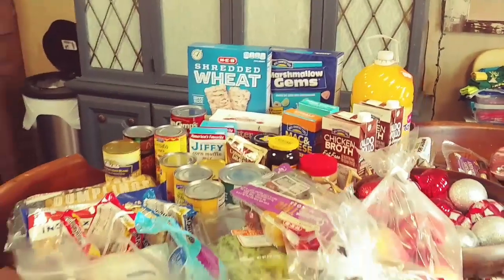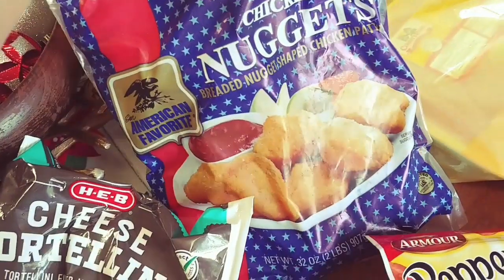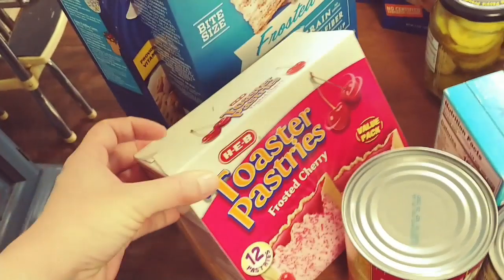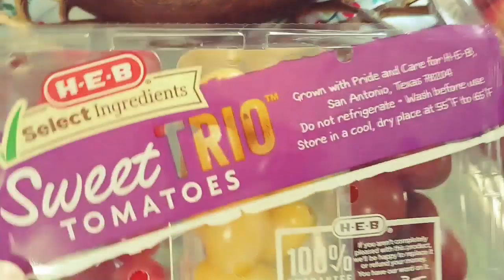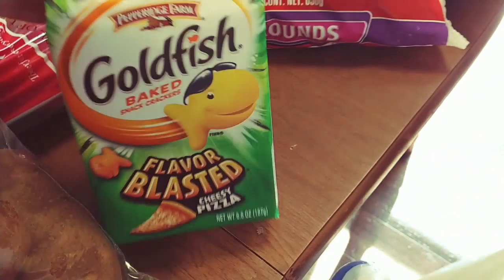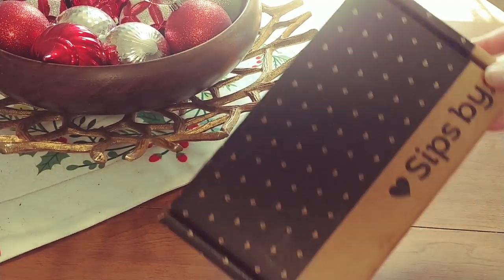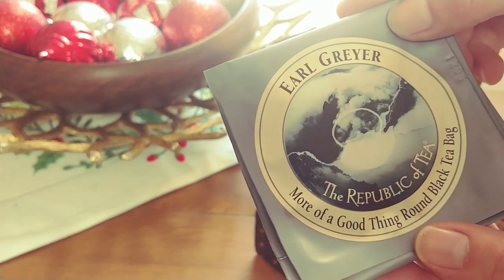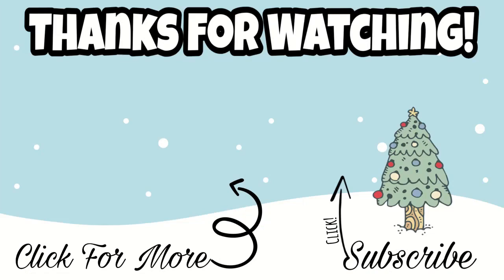Budget Grocery Haul | HEB Grocery Haul For a Family of 4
·tutorials
·recipes
·hauls
·cleaning motivation
·DIY ideas
·vlogs & family fun!

💜Thank you for joining our family! 💜

🎶 MUSIC 🎶